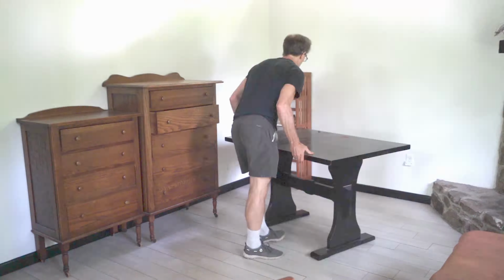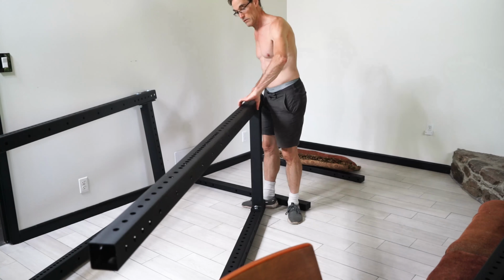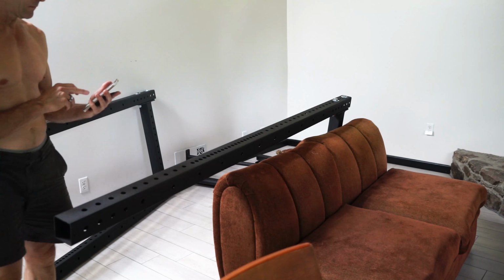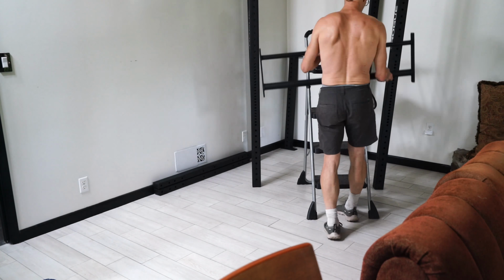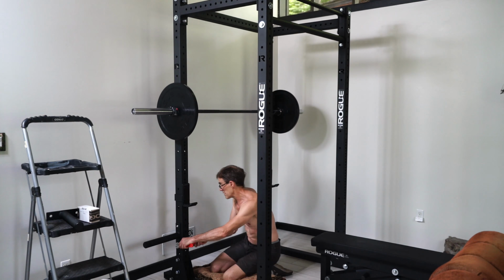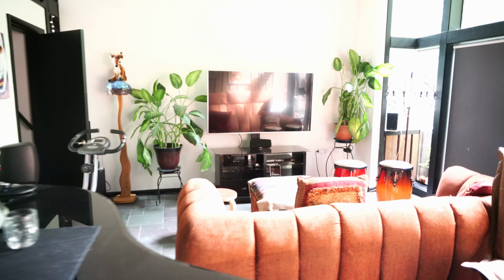Assembling a Rogue RML-390F power rack, solo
Power racks are great for doing solo workouts safely.   But can they be solo assembled safely?   Lets find out ...

0:00 Silly intro
1:34 Drop ship
2:00 Initial assembly
2:26 Failure to launch
2:45 Second assembly
3:26 Silly outro

Equipment list:

The Ohio Bar - Cerakote  RA0539-EBLACK-DC 1 $325.00
RML-390F Flat Foot Monster Lite Rack RF0533 1 $820.00
Choose a Pull-up Bar1 x Rogue 43" Fat/Skinny Pullup Bar $25.00
Rogue HG 2.0 Collars - 1 Pair    AD0114 1 $36.50
Monster Lite Strap Safety Syste 30"RA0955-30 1 $185.00
SP3358 Plate Storage Pair - onster Lite RF0469 2 $99.50
Rogue Adjustable Bench 2.0        RA0643 1 $545.00
Monster Lite J-Cups              RA1303 1 $79.50
10LB HG 2.0 Plate - Pair IP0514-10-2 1 $45.00
15LB HG 2.0 Plate - Pair IP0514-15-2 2 $110.00
25LB HG 2.0 Plate - Pair IP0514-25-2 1 $67.50
35LB HG 2.0 Plate - Pair IP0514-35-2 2 $196.00
45LB HG 2.0 Plate - Pair IP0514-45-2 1 $126.00